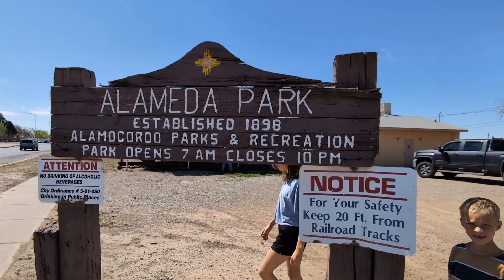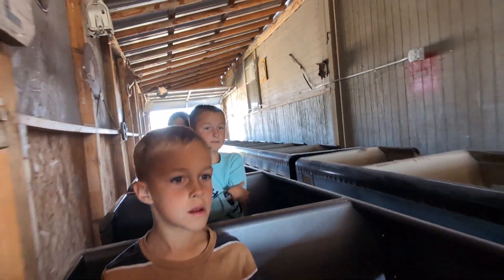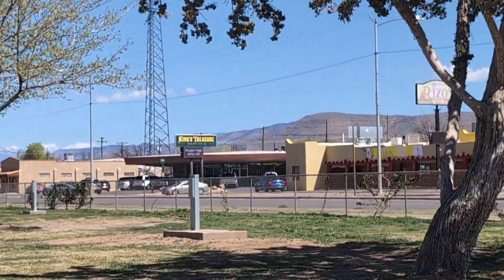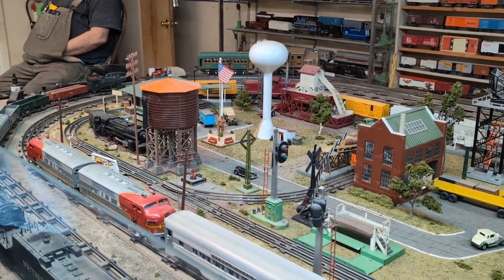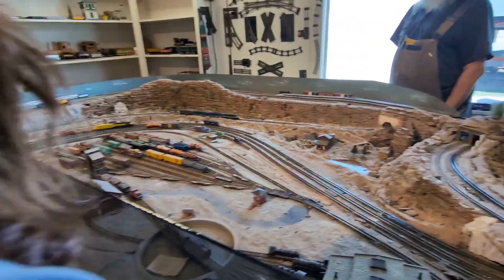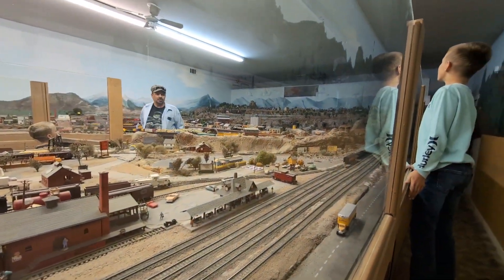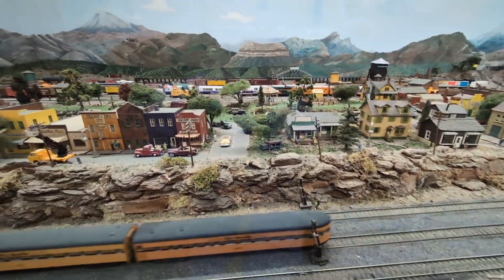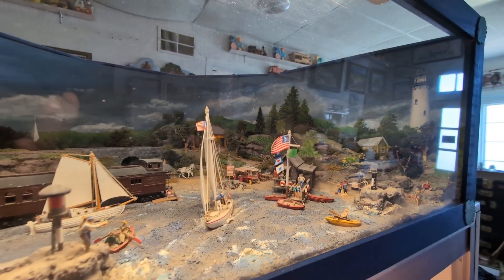Train Depot Museum Alamogordo New Mexico March 2024 Tour and ride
To follow us closer and see all the details on costs and stops visit our FB page.